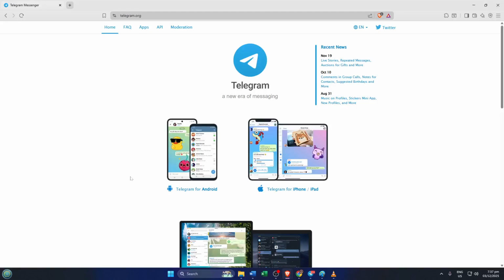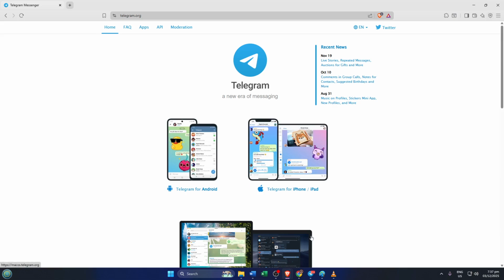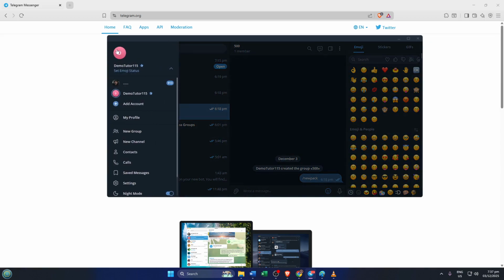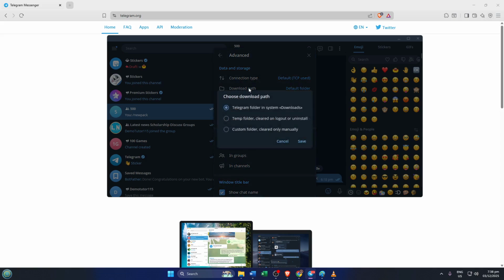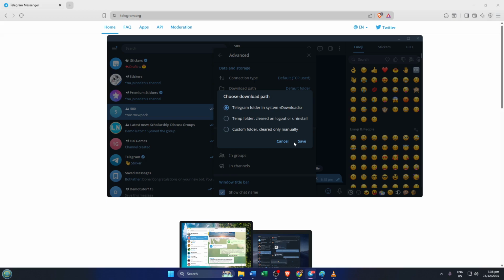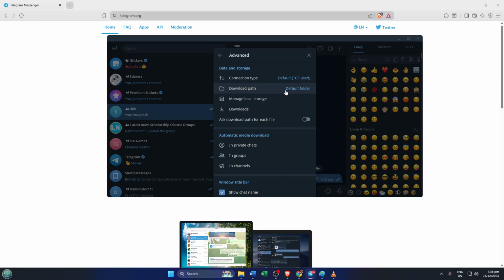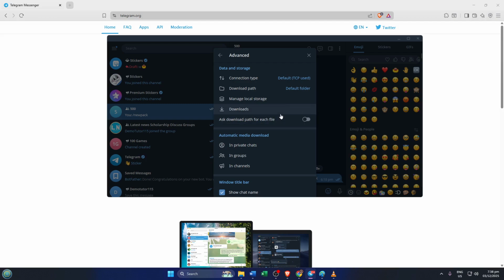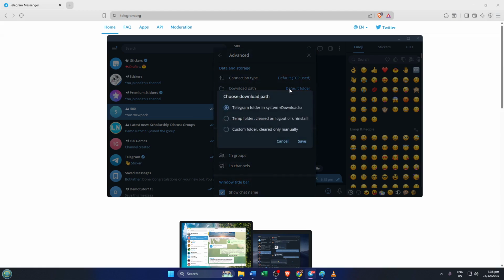How to find downloaded files in Telegram (Step-by-step)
Finding your saved media and documents shouldn't be difficult. This tutorial shows you exactly where Telegram stores your downloads on both mobile and desktop devices so you never lose a file again.

In this video, you'll learn how to:
✅ Locate the Telegram downloads folder on Android
✅ Access saved media using the Telegram Desktop app
✅ Change the default download path in settings
✅ Find hidden Telegram documents in file manager

We cover everything from navigating the internal app settings to locating the specific system folders where Telegram saves images, videos, and documents automatically.